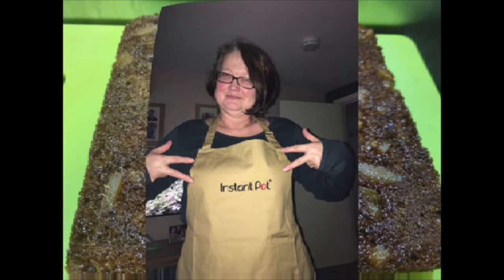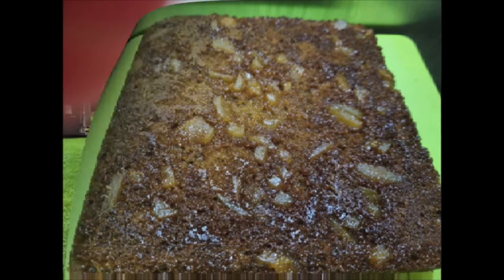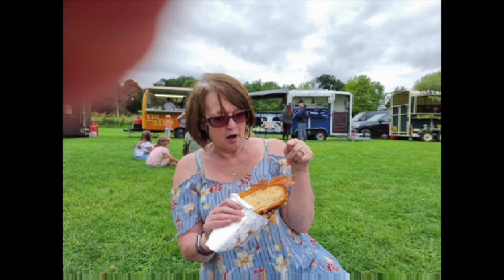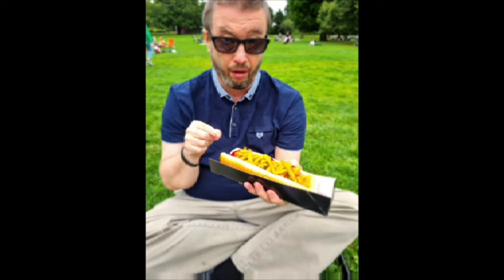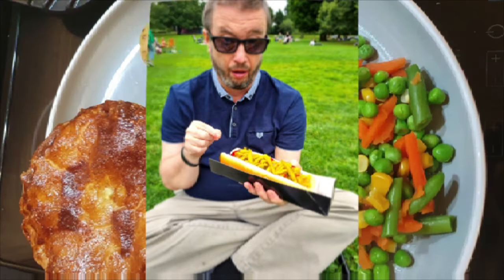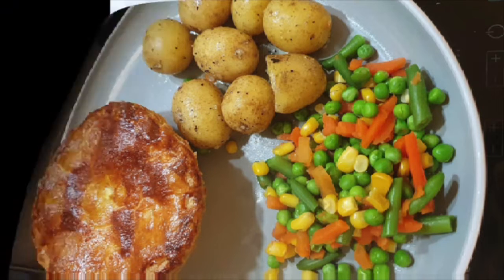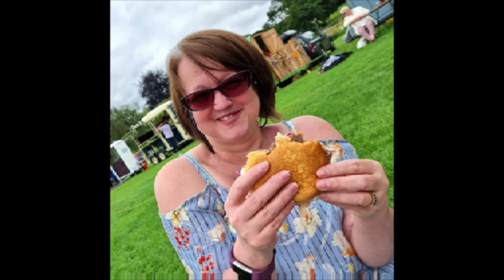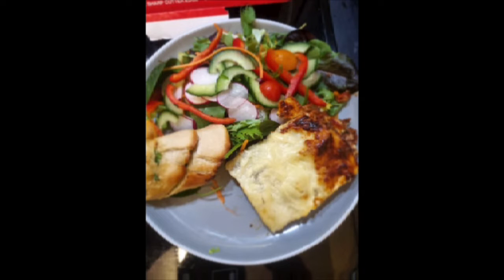Our main meals week commencing 23/05/22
A pictorial of last week's main meals from fish through to roast beef all homemade